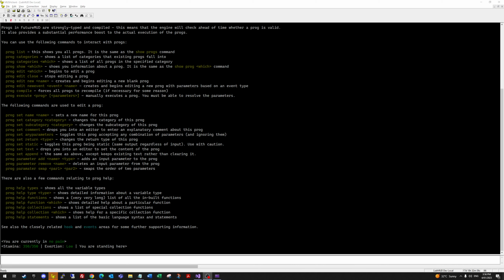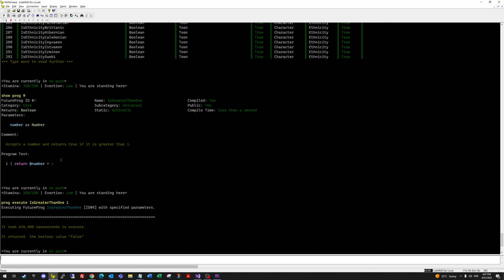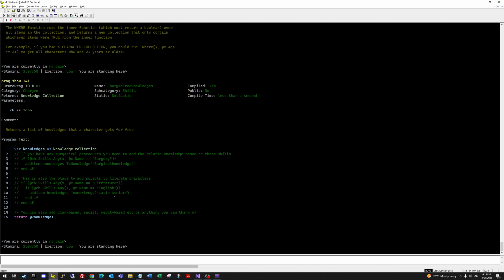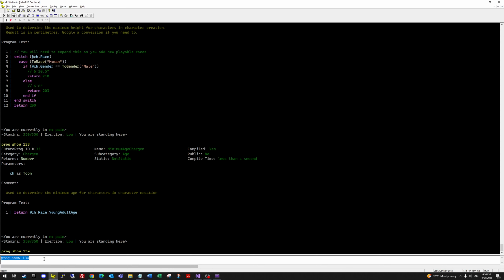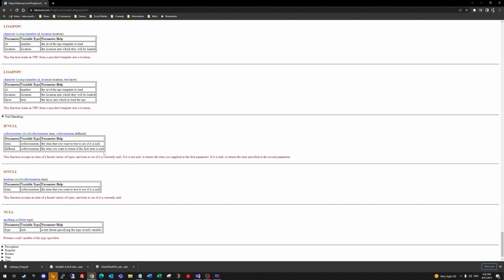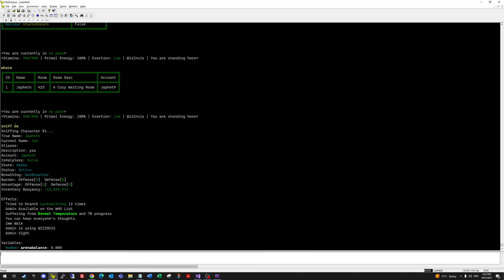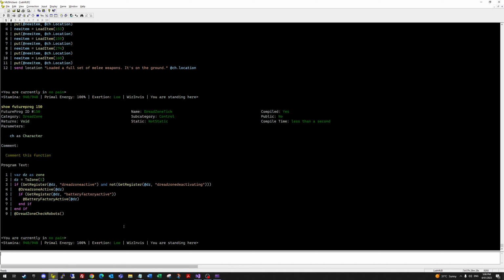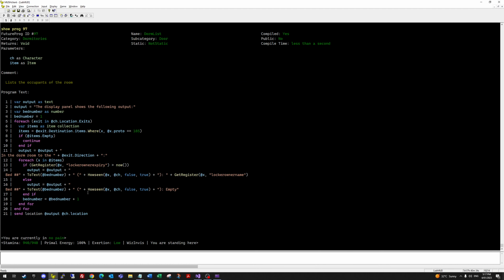FutureMUD Progs 101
In this video we will discuss how to use the prog system in the engine, including also related topics such as schedulers, hooks, and the variable register.